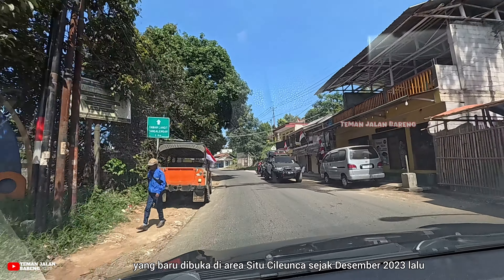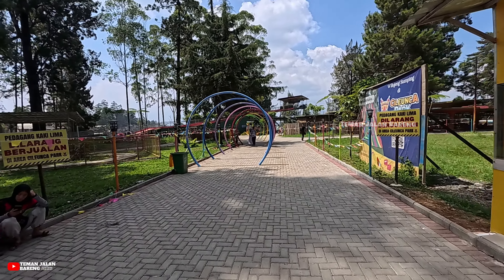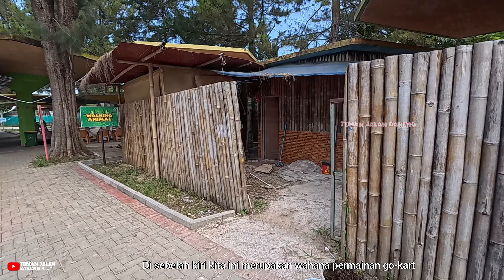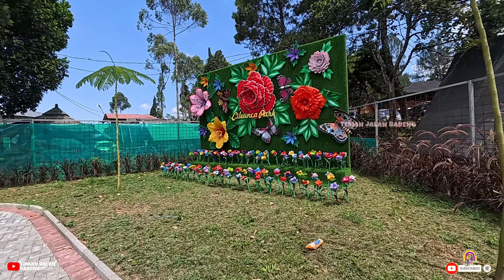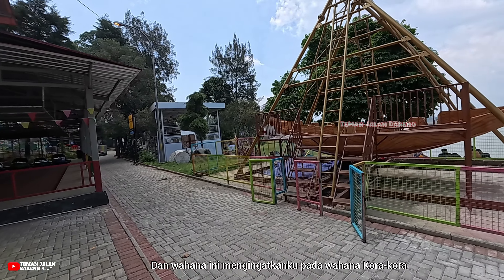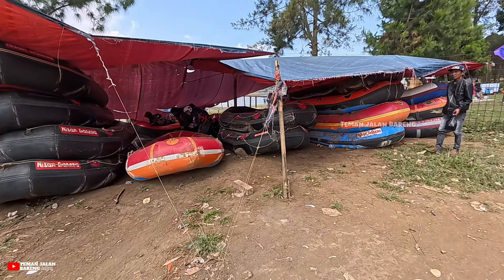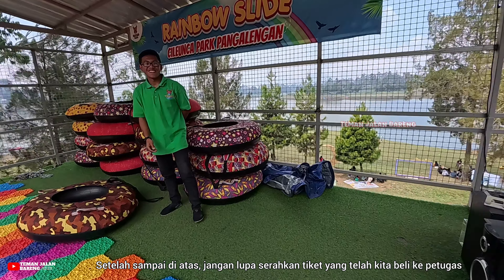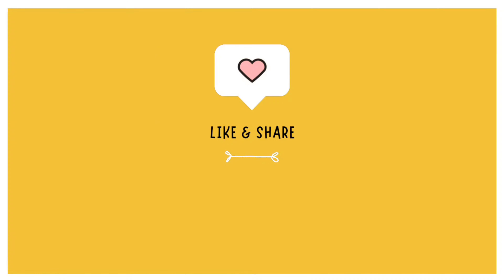CILEUNCA PARK PANGALENGAN BANDUNG | WISATA TERBARU DI SITU CILEUNCA PANGALENGAN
Bestie, udah kenal dong dengan wisata Situ Cileunca Pangalengan, Bandung? Nah kali ini kami mau ajak kamu ke wisata CILEUNCA PARK PANGALENGAN BANDUNG | WISATA TERBARU DI SITU CILEUNCA PANGALENGAN yang lokasinya persis berada di dalam area Situ Cileunca.

Wisata CILEUNCA PARK PANGALENGAN BANDUNG | WISATA TERBARU DI SITU CILEUNCA PANGALENGAN baru dibuka sekitar Desember 2023 lalu yang menawarkan aneka wahana permainan yang menarik.

Harga wahana permainannya juga termasuk murah, loh. Jadi, tunggu apalagi? Segera datang ke CILEUNCA PARK PANGALENGAN BANDUNG | WISATA TERBARU DI SITU CILEUNCA PANGALENGAN. Tapi, jangan lupa tonton review lengkapnya di video ini, ya! 🔥😍